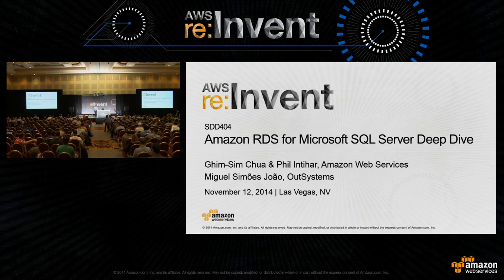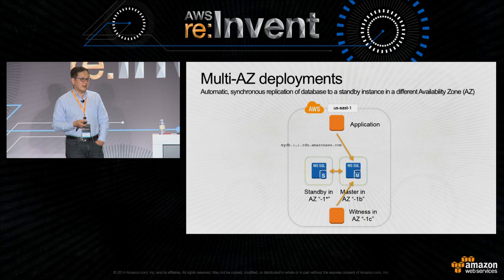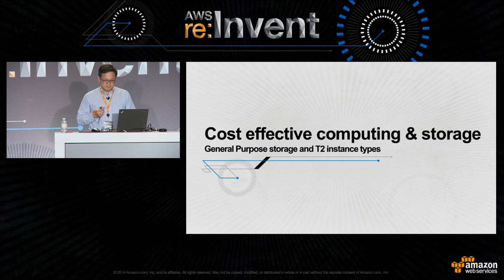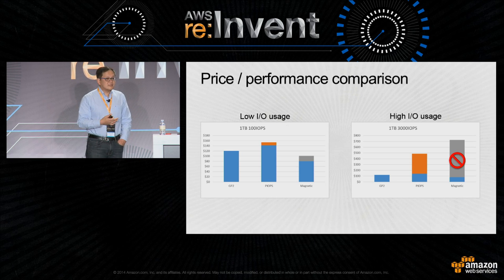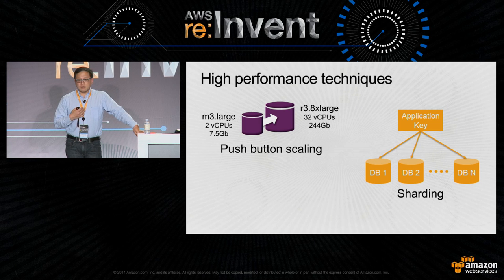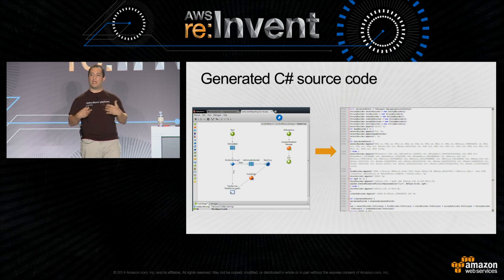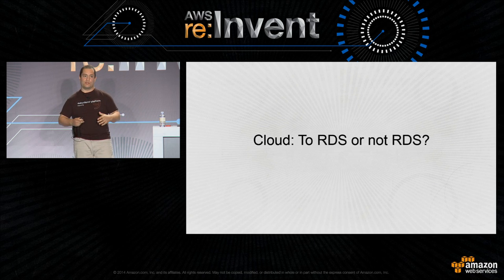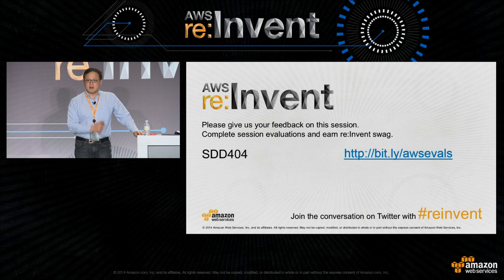AWS re:Invent 2014 | (SDD404) Amazon RDS for Microsoft SQL Server Deep Dive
Come learn how to turbocharge your application development with useful tips and tricks for  Amazon RDS for SQL Server. We will cover practical and useful topics such as migrating your data to an Amazon RDS for SQL Server instance and as well as detailed guidance for taking advantage of Multi-AZ deployments to architect high-performance applications and production workloads.